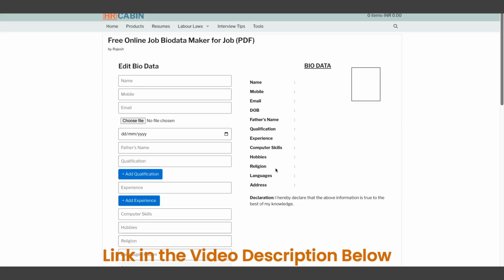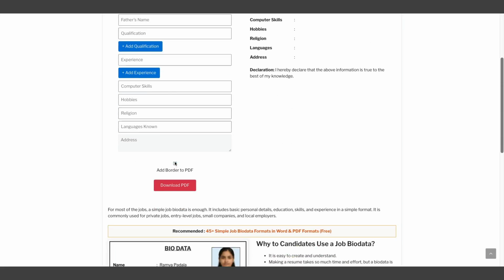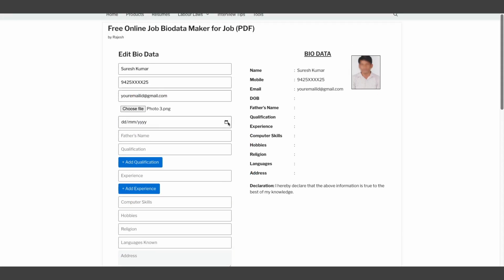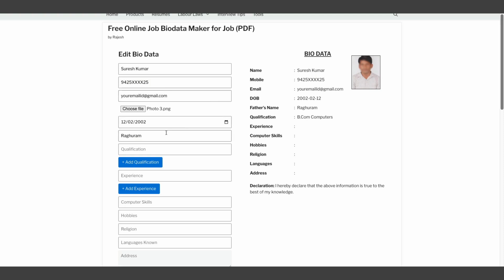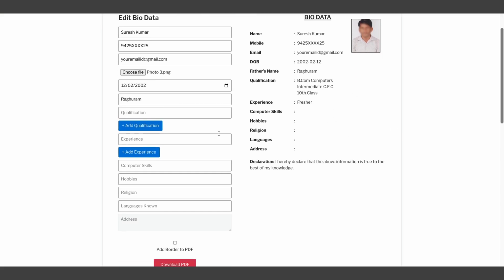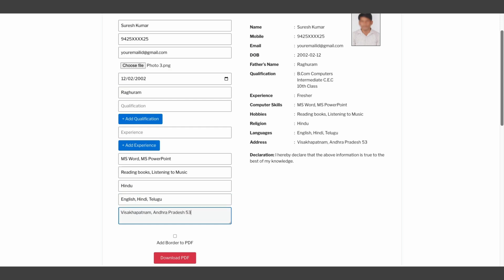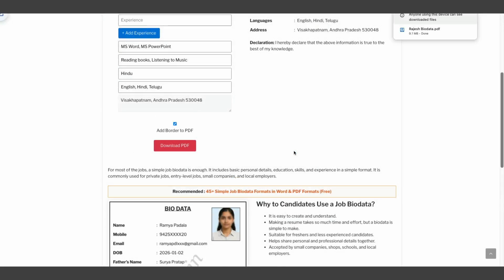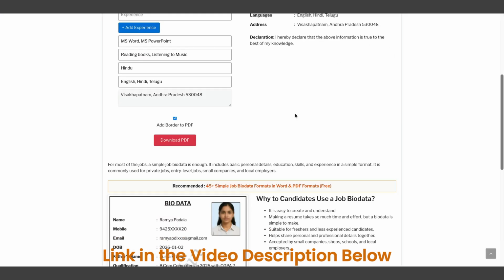How to Make Simple Job Biodata Online | Download Biodata PDF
Create a simple job biodata format and download the PDF, no need to to signup, no water mark, and it is completely free.